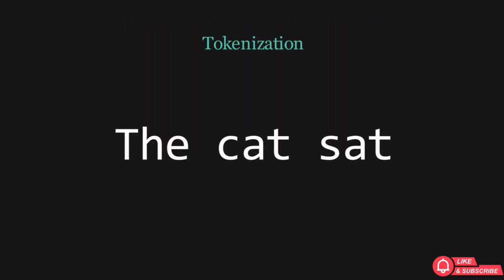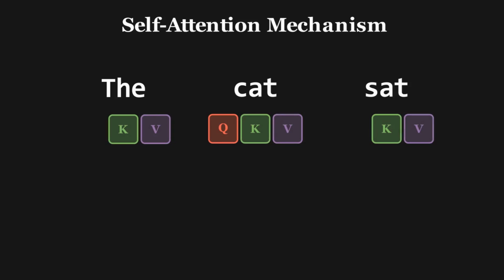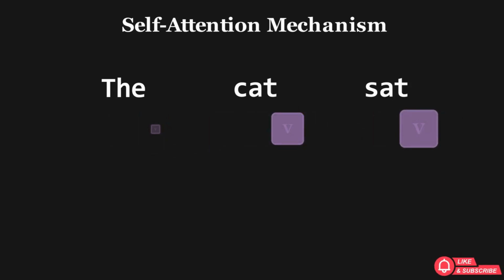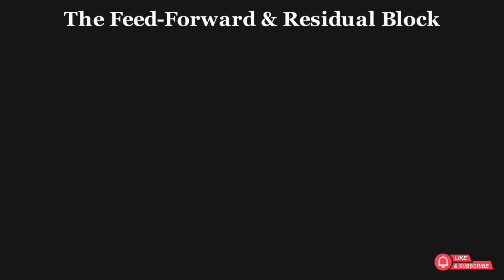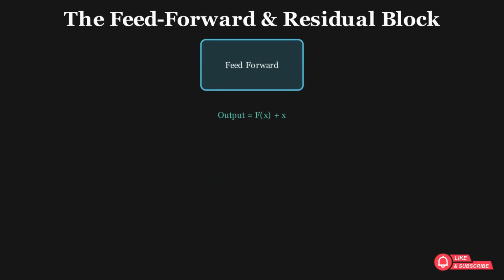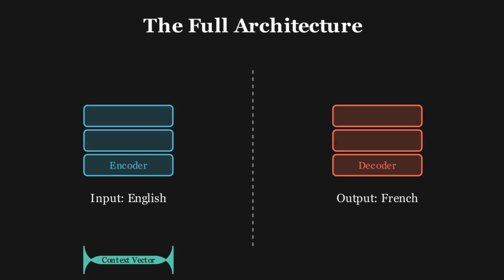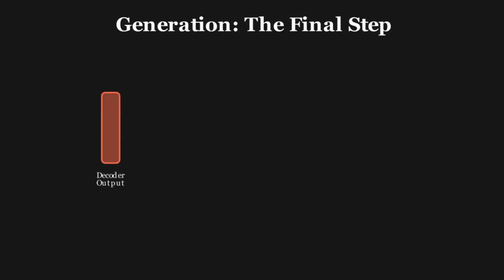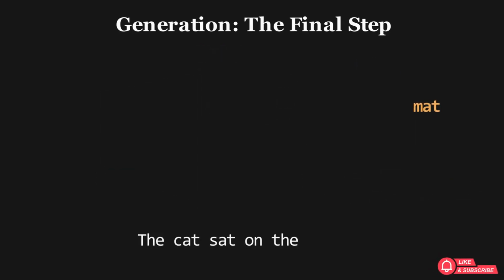Visualizing the Transformer: A Step-by-Step Deep Dive